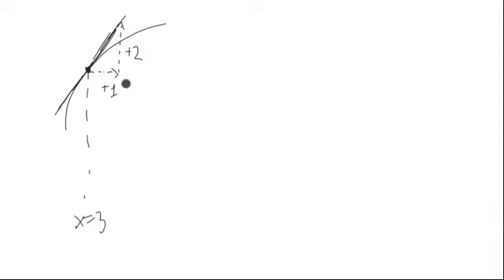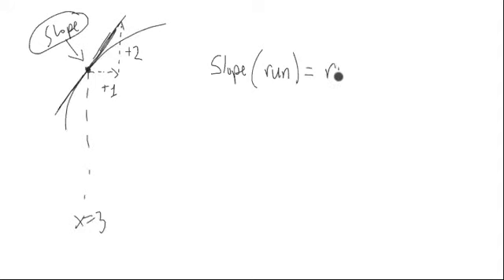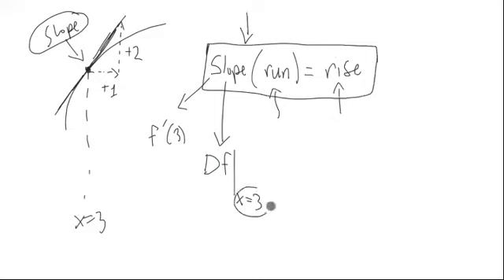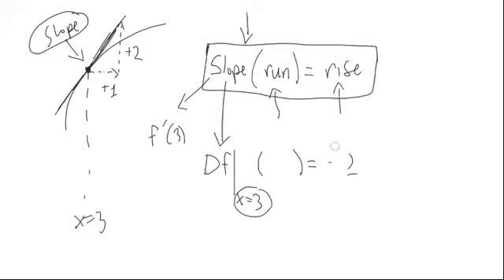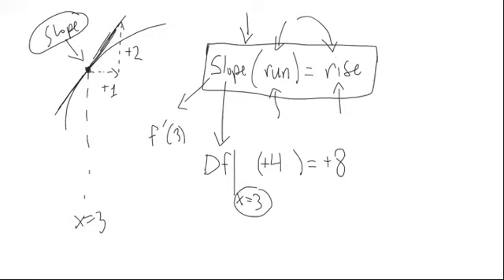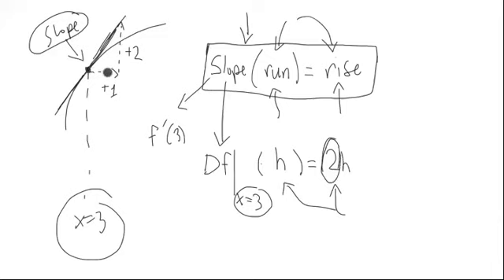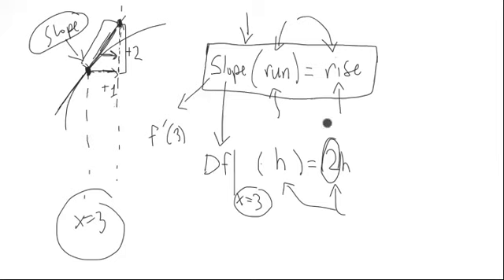Derivative is Just Projection and a Rule for Run to Rise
This video gives another viewpoint of what a derivative is.  This viewpoint is important as we start thinking about derivatives of functions that have more than one variable as input and also as output.